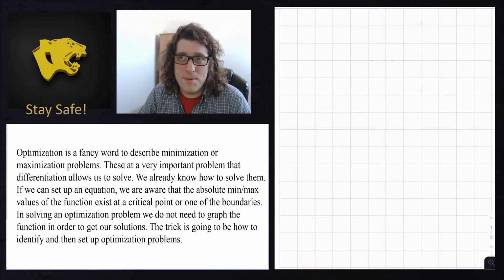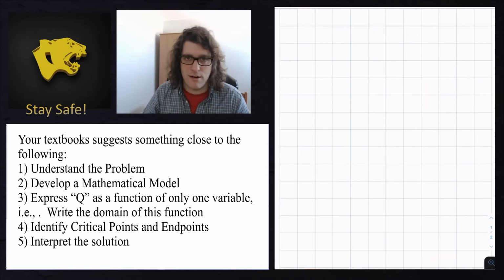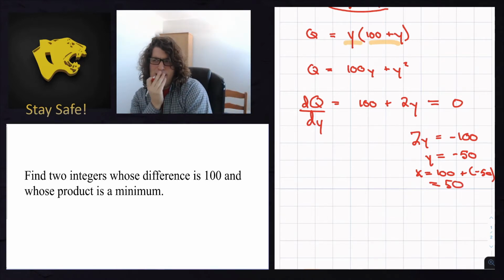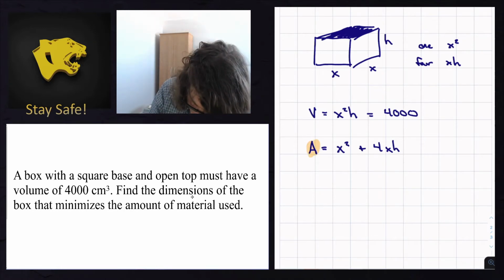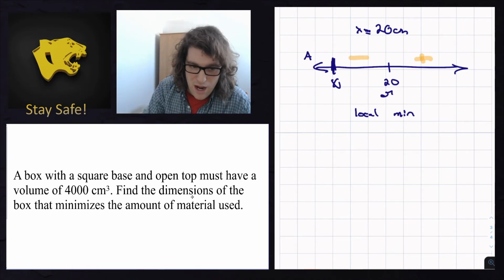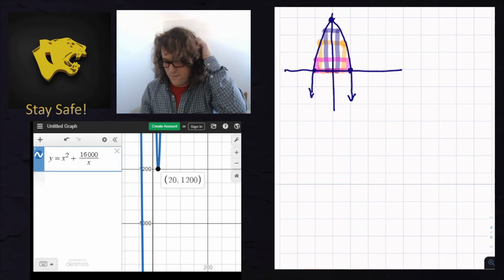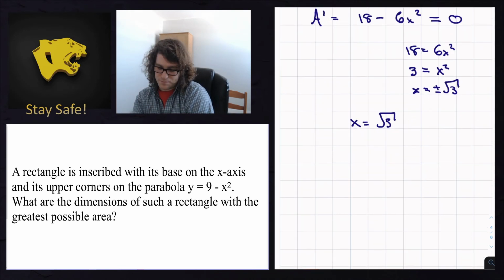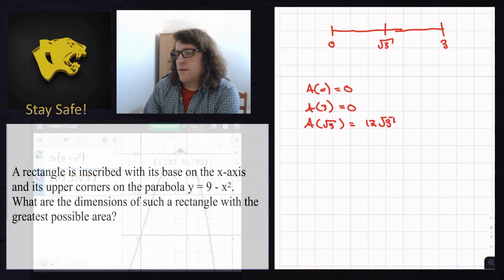Calculus 120 - Optimization